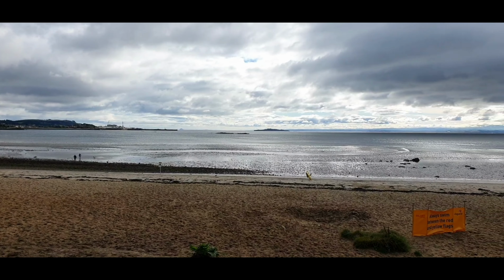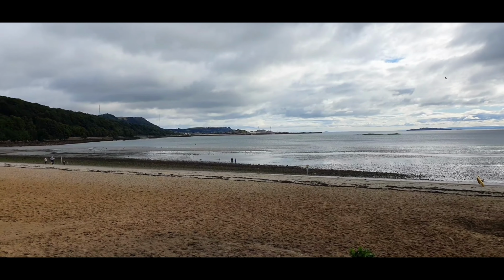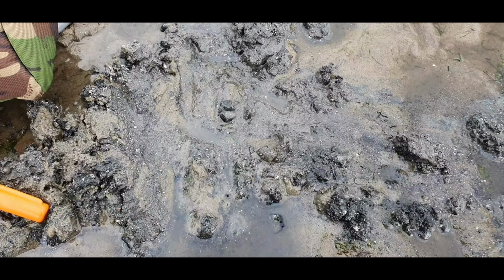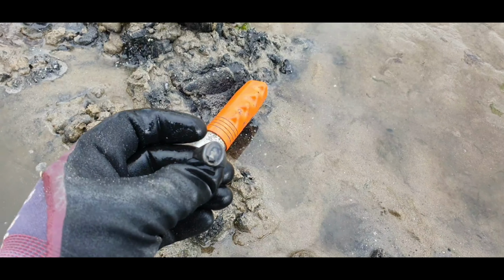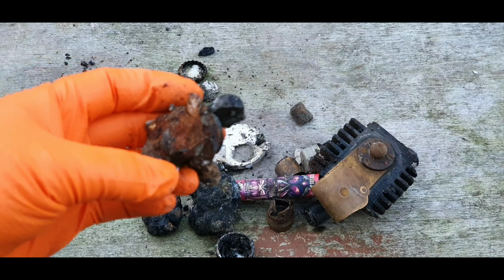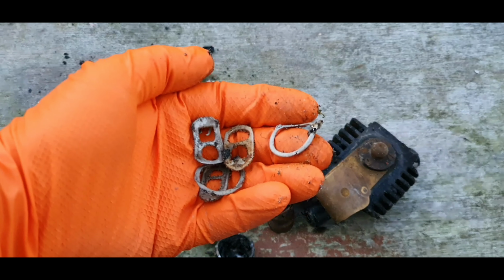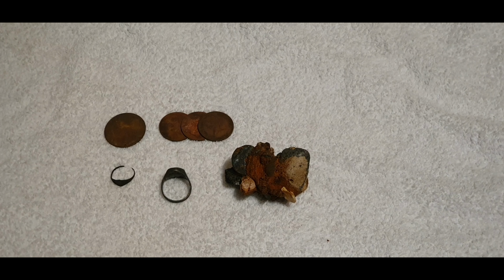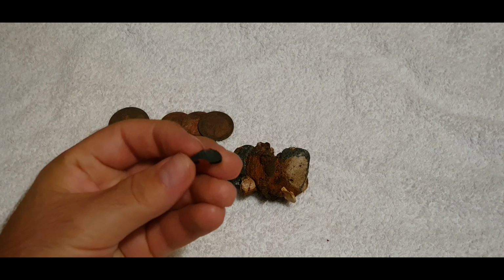Aberdour beach - Silver sands, metal detecting, East coast of SCOTLAND.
Record of my hunt with metal detector on beach Silver Sands-Aberdour.